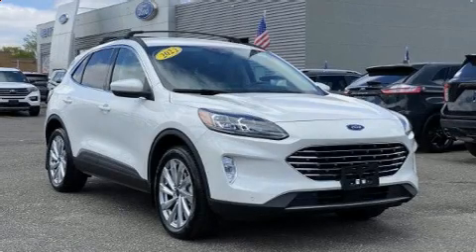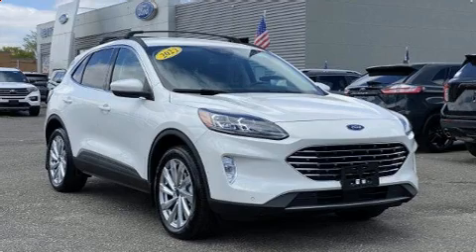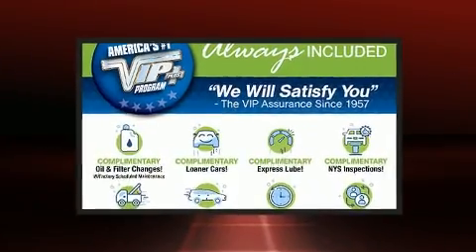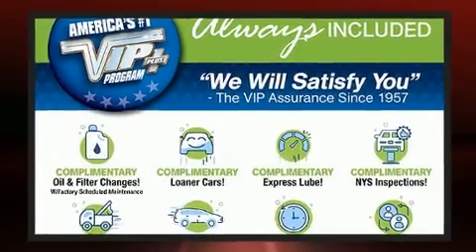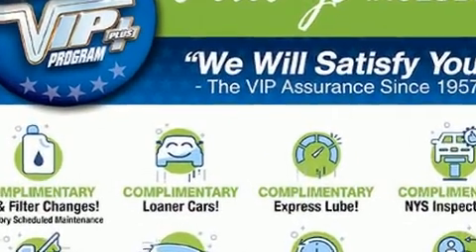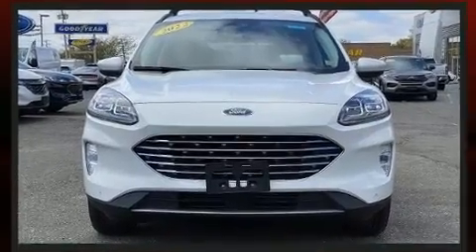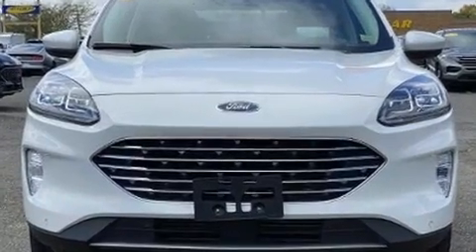2022 Ford Escape Titanium in Levittown, NY 11756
Levittown Ford
3195 Hempstead Turnpike

Here's a great deal on a 2022 Ford Escape. With fewer than 3,000 miles on the odometer, this 4 door sport utility vehicle prioritizes comfort, safety and convenience. The engine breathes better thanks to a turbocharger, improving both performance and economy. Top features include power front seats, delay-off headlights, 1-touch window functionality, a built-in garage door transmitter, telescoping steering wheel, power windows, an overhead console, and seat memory. Ford also prioritized safety and security by including: dual front impact airbags with occupant sensing airbag, head curtain airbags, traction control, brake assist, a security system, an emergency communication system, and 4 wheel disc brakes with ABS. You'll never lose visibility with rain sensing wipers, which activate automatically when the drops start to fall. We pride ourselves in the quality that we offer on all of our vehicles. Please don't hesitate to give us a call.